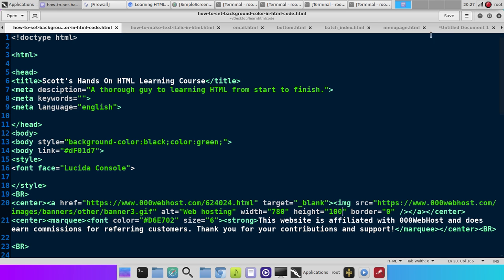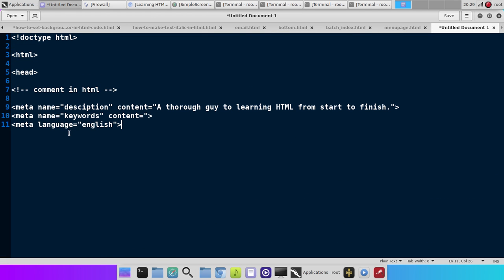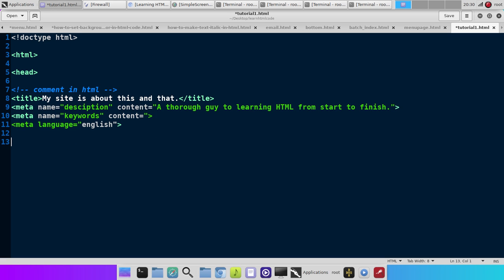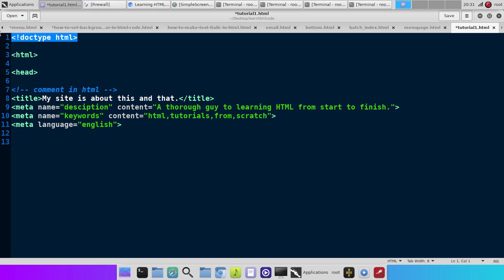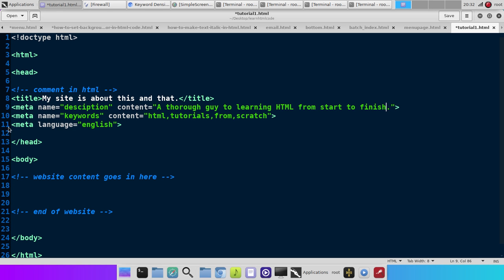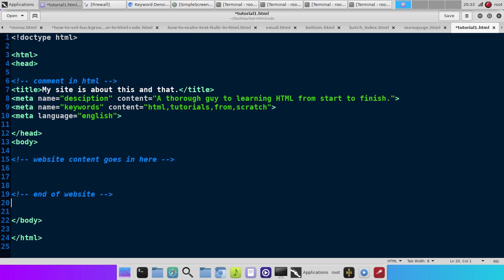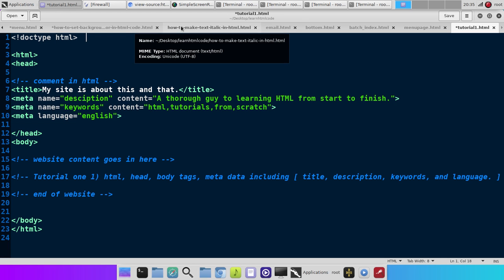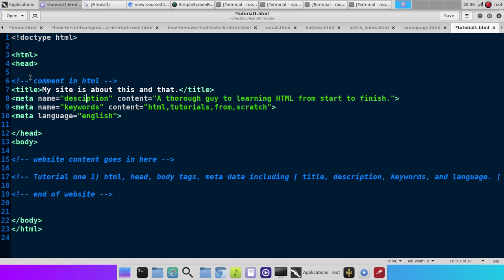HTML Tutorials For Beginners Lesson 1! Creating Default Layout Of HTML Document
In this HTML tutorial for beginners you'll learn everything you need to know about setting up a html document. These are the default requirements for any html page. I'll go over the title, and meta tags including description , keywords, and language. These settings go in the header of the document. Check out my tutorial website that goes along with this series. It's under construction! I will update it as we go through the lessons on this channel and playlist.